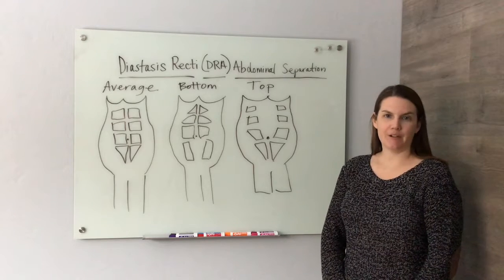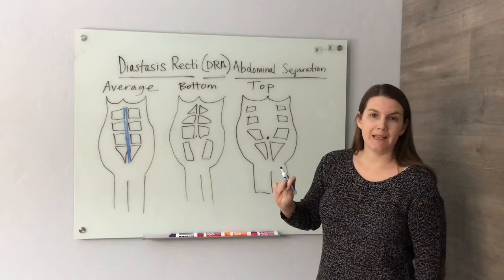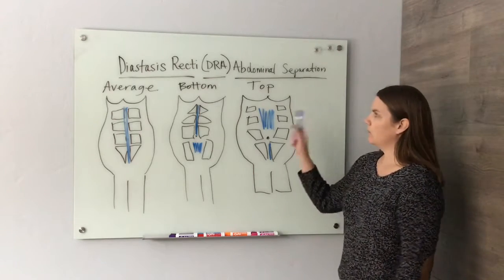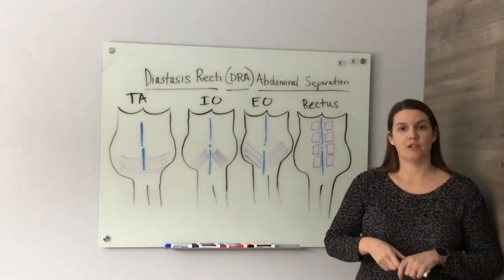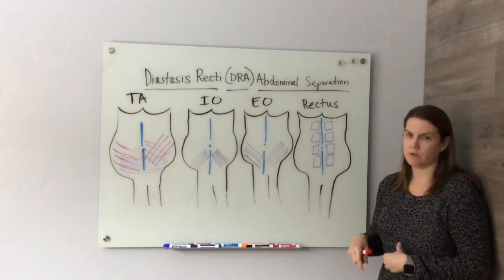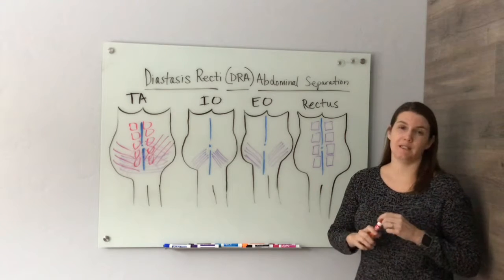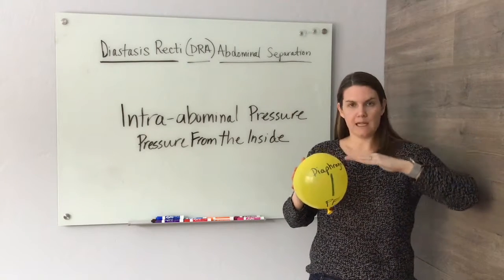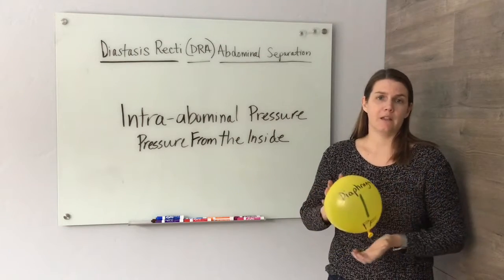Diastasis Recti 101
In this course you were learn what a diastasis recti is, what forces put pressure on your diastasis, how to check if you have one, and the first strategy I have all women use to protect a healing abdomen.